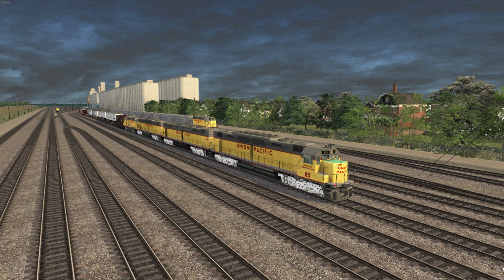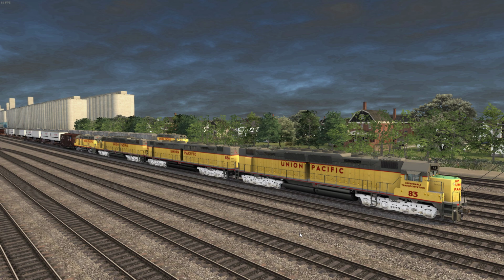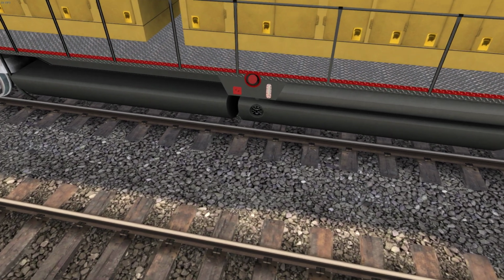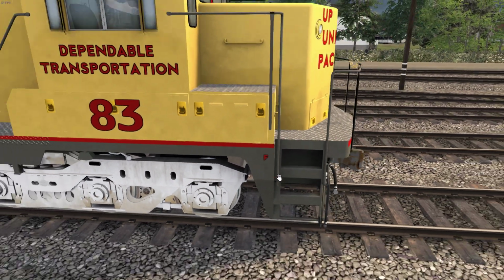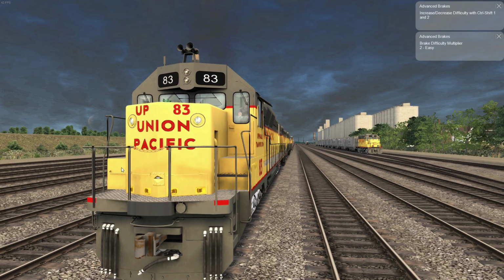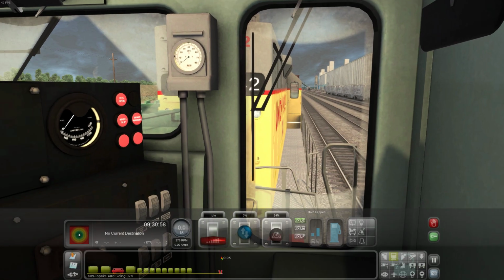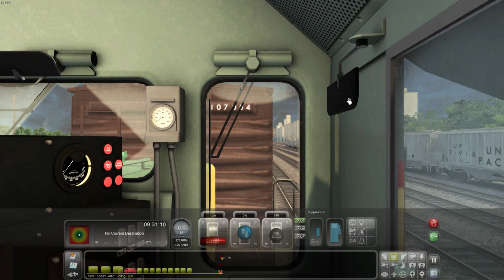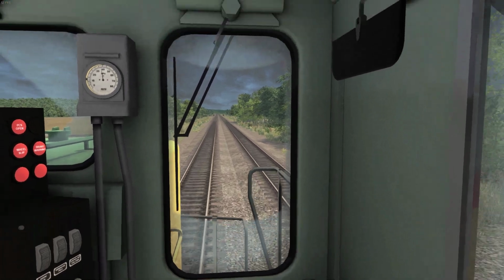Train Simulator Classic: DTM UP DD35 Diesel Pack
Looking over the UP DD35 pack from DTM, available on the Steam store.